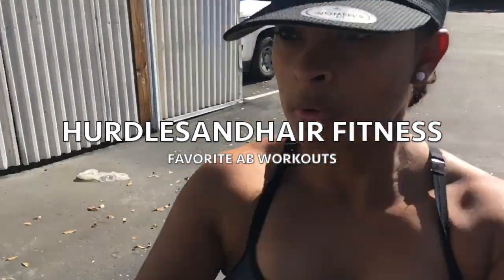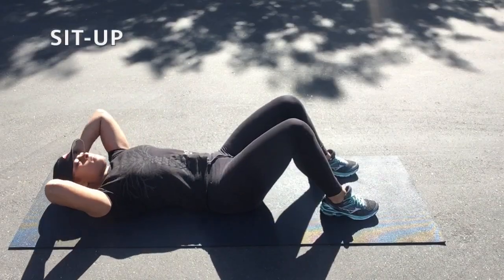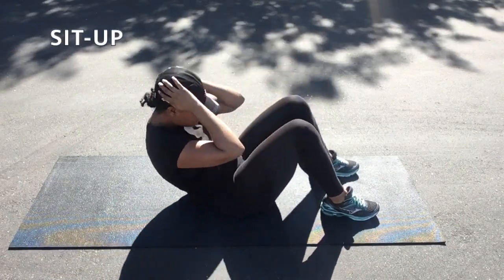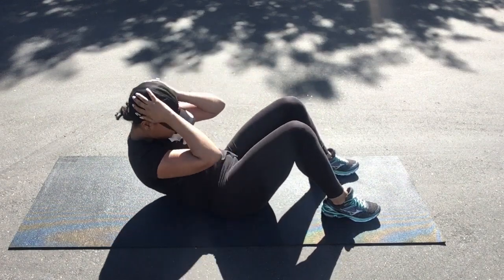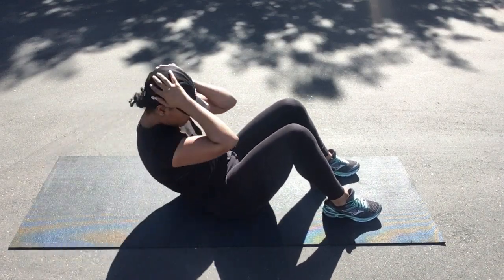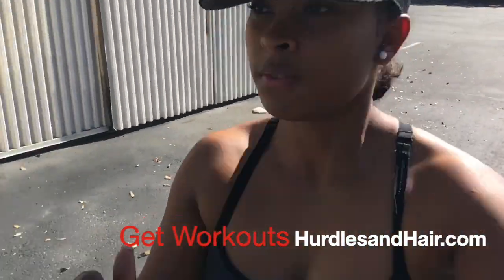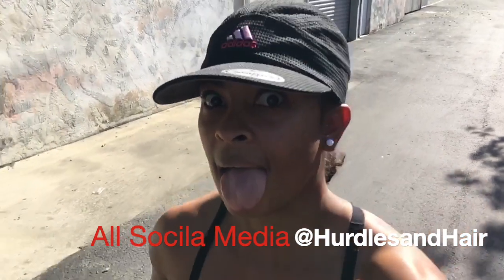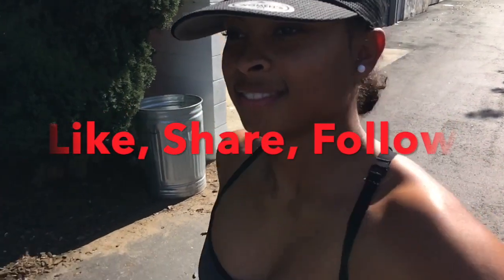Hurdles & Hair Favorite AB WORKOUTS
This is your Celebrity Faith Based Trainer HurdlesandHair bringing you more Faith and Fitness.

 These are some of my favorite ab workouts that I wanted to share with my friends, fans, and loved ones. Do these workouts  and evolve in your level of fitness. Run Life, Life Christ

► Book your fundraising events, 5k warm ups, fitness modeling, motivational speaking, ministry, or kingdom fitness group workouts